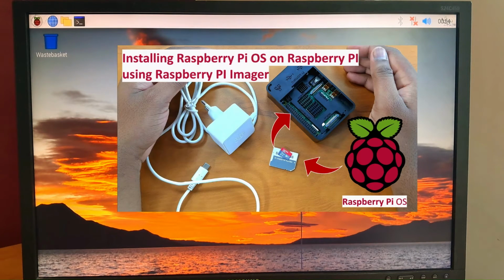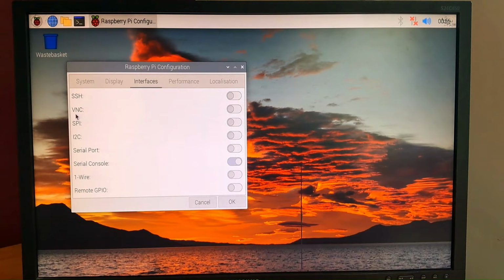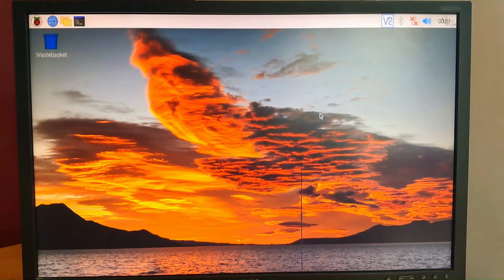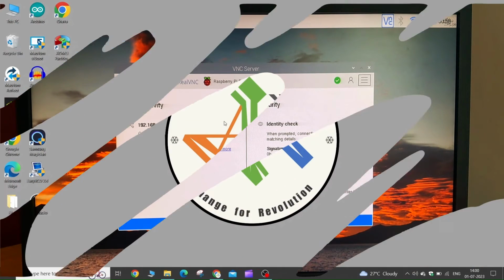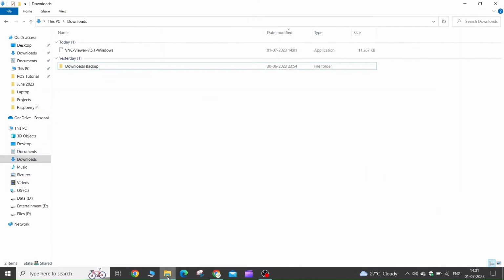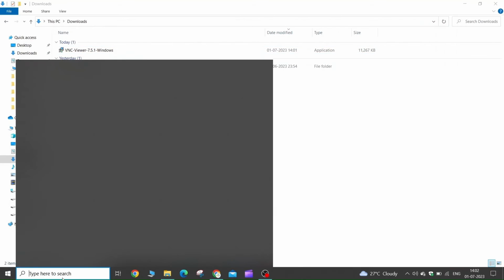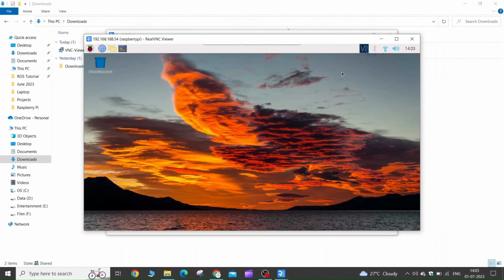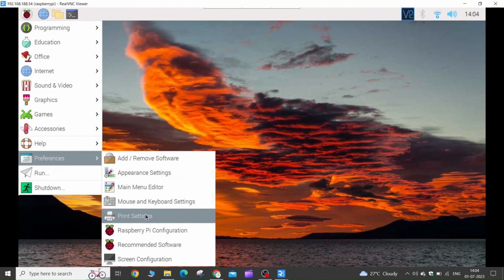How to Setup VNC Viewer on Raspberry Pi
In this video, I have exlained the steps to enable VNC Viwer on the Raspberry Pi and Connect to the Raspberry Pi from a remote computer.

The Version of Rpi OS used: Bullseye (Other Versions of Raspberry PI may need some additional configuration apart fro the stes given in this video)